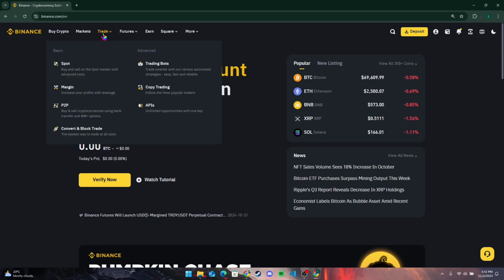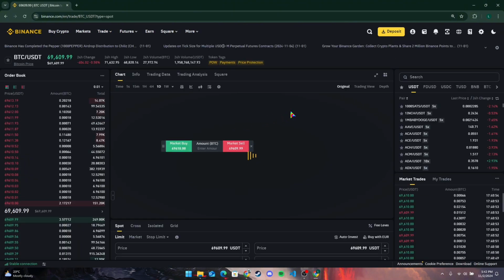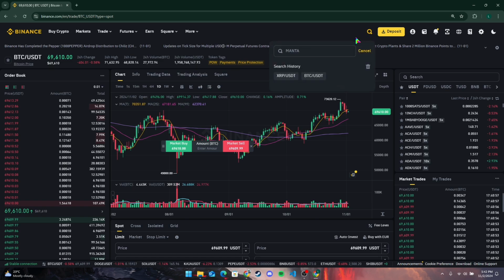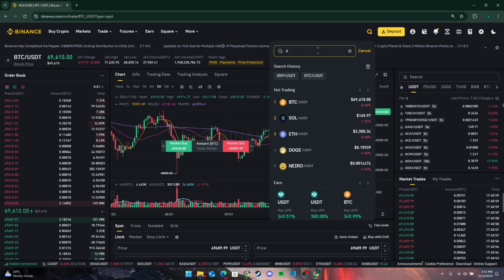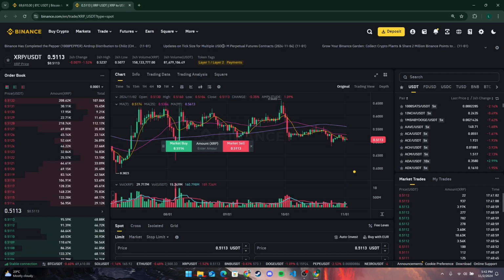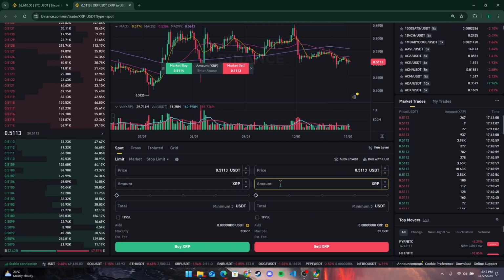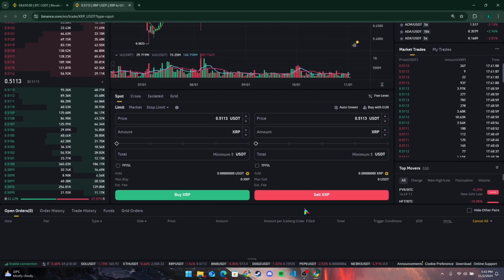How to Sell Binance PEG XRP 2024?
In this video, I’ll show you how to sell Binance PEG XRP (BEP2 XRP) on Binance. Whether you're looking to trade your Binance PEG XRP for another cryptocurrency or cash out, this tutorial will guide you through the entire process, ensuring a smooth and secure transaction.